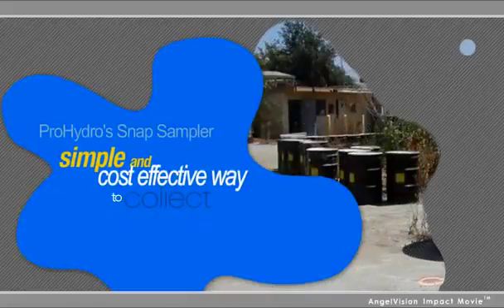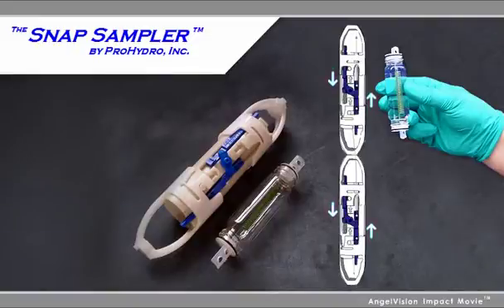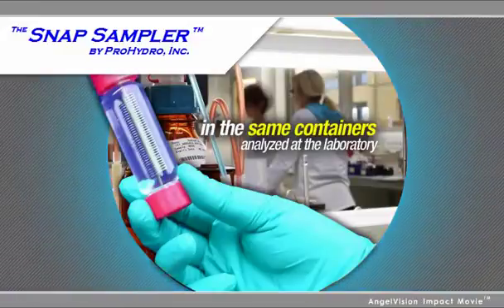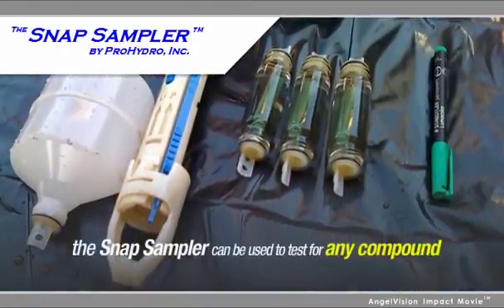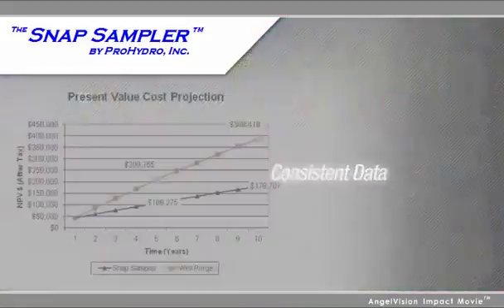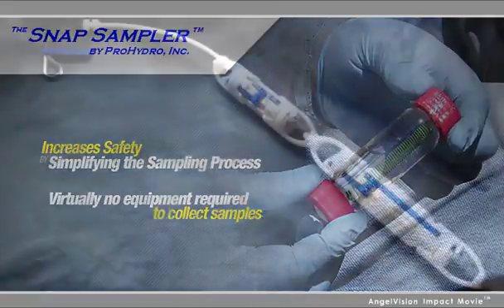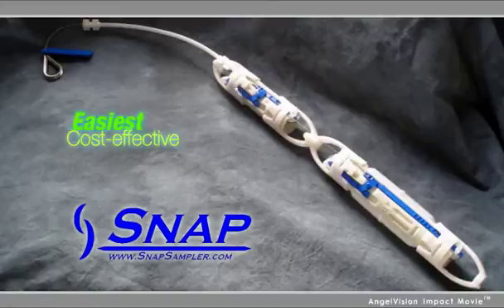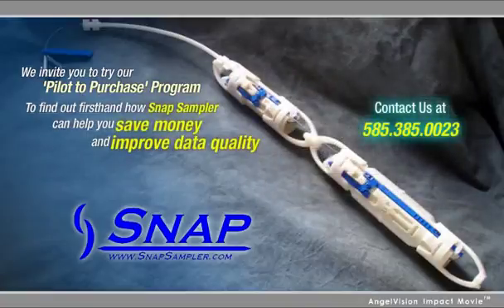Snap Sampler Video